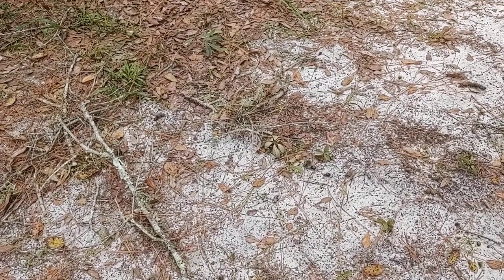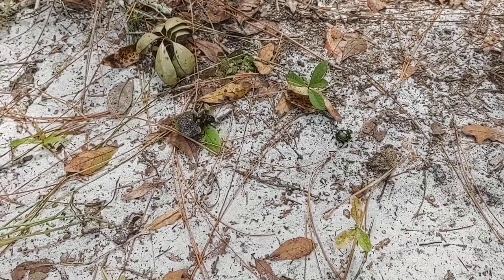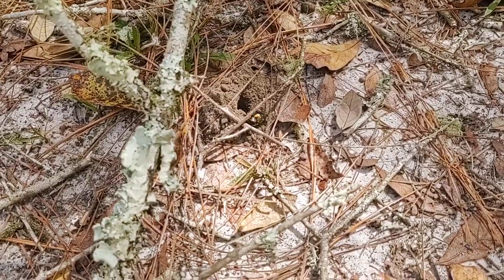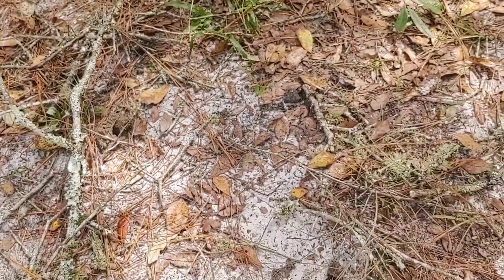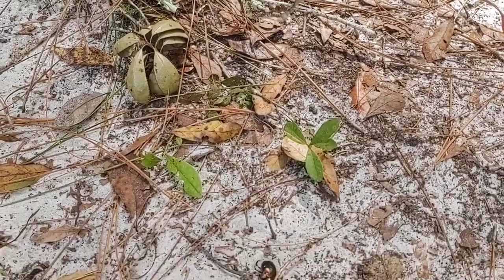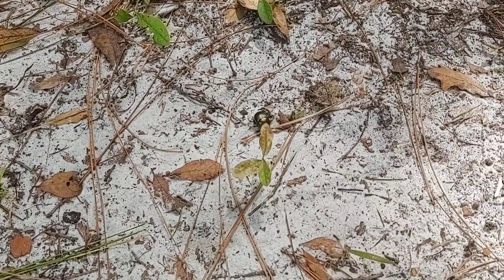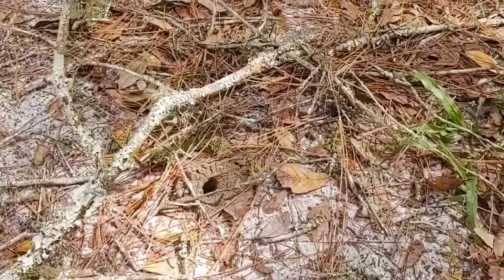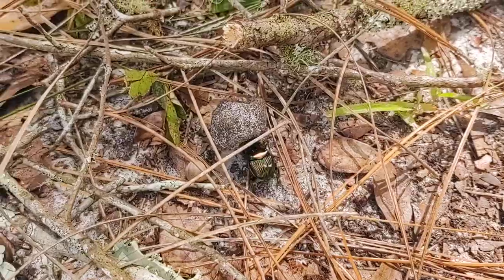How Goethe Greene HydeAway Dung Beetles Do doo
I never knew we had these beetles...or where all the poo went...